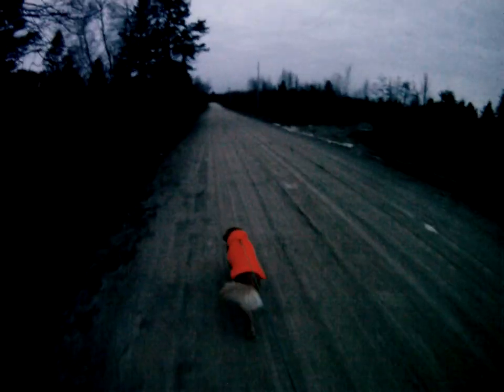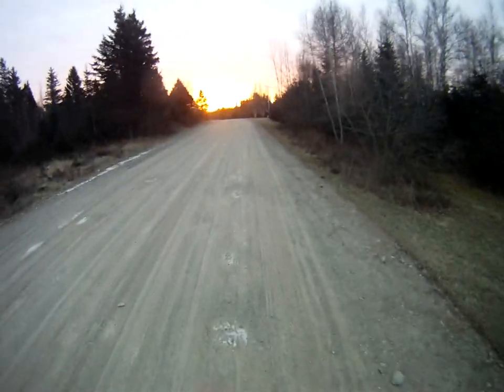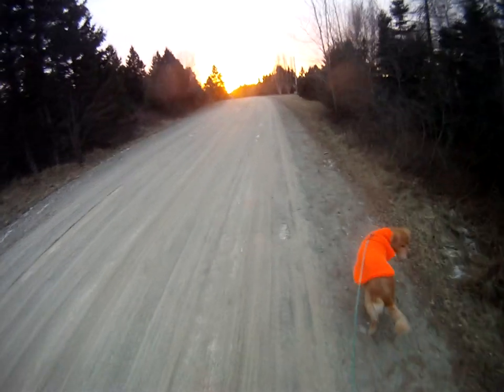December 23rd, 19º Flynn and I get to Prentiss, he's not as impressed with sunrise as I was.